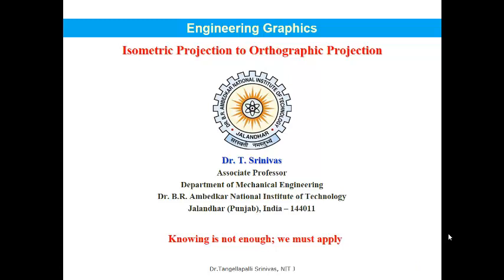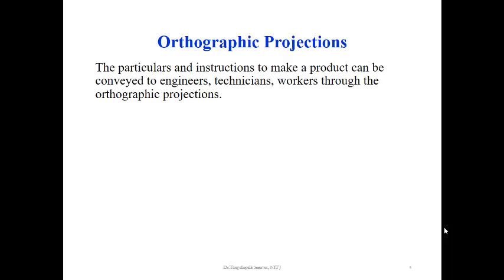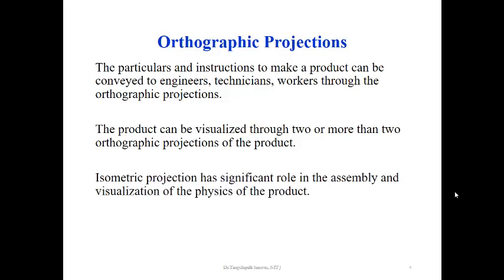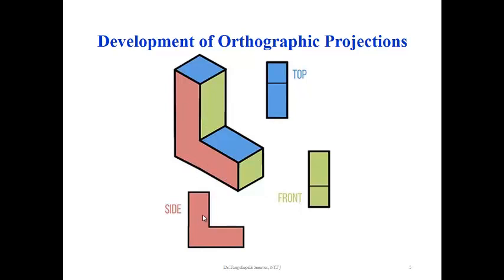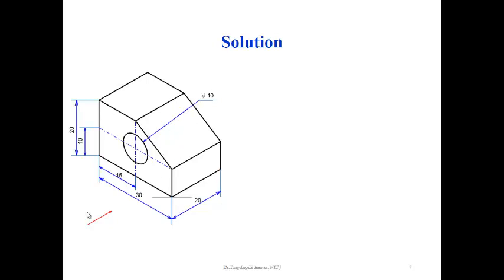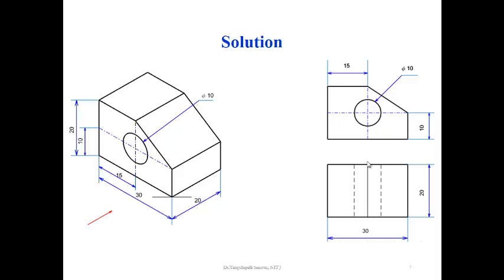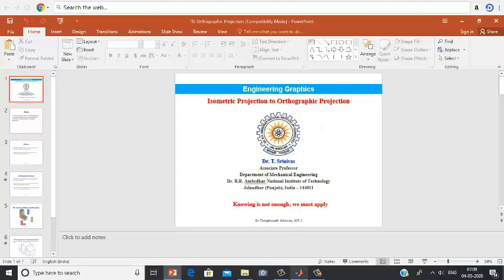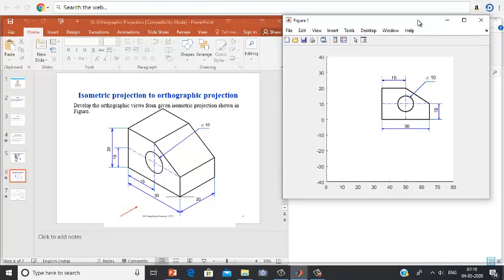Orthographic Projection Dr T Srinivas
Recap: Understood the principles of orthographic and Isometric projections and also practiced the conversion of orthographic to isometric projection.
Outcome: Understand the need and conversion of isometric projection to orthographic projection. (Animated solutions are taught to convert the isometric projection to orthographic projection)
Introduction: The particulars and instructions to make a product can be conveyed to engineers, technicians, workers through the orthographic projections.

The product can be visualized through two or more than two orthographic projections of the product.

Isometric projection has significant role in the assembly and visualization of the physics of the product.
Dr Tangellapalli Srinivas